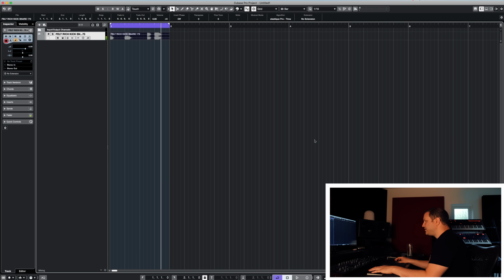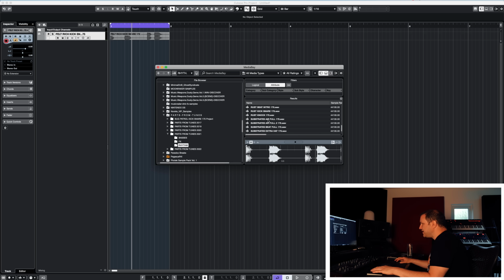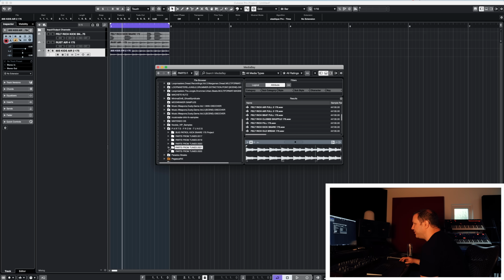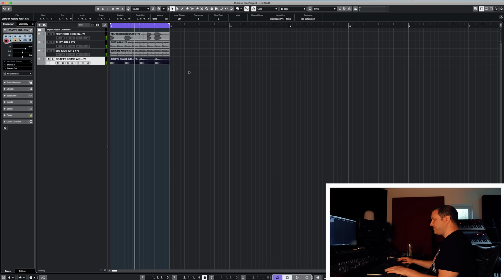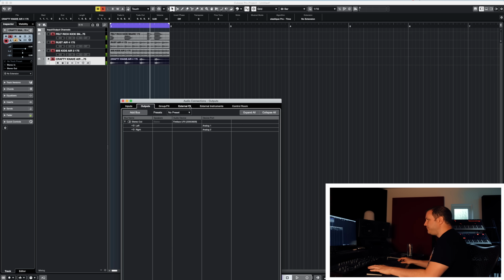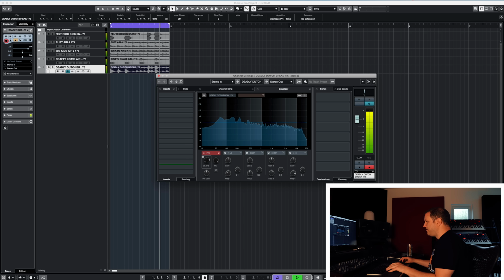Create an Epic Drum and Bass Drum Loop in Cubase Pro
In this episode, DJ and producer Heist guides you through the process of creating an epic drum and bass drum loop in Cubase Pro, all in under 5 minutes! Leveraging various elements from his previous tracks, he seamlessly blends them to form a fresh drum loop sequence. Creative blocks are a common hurdle for many producers throughout their careers, this video offers valuable insights on how you can fast-track the drum creation stage, providing a swift solution to overcome such obstacles.

Heist's key to success in creating new tracks while sidestepping the proverbial 'writer's block' lies in meticulous organization and the dynamic cataloging of his beats library. As you progress and evolve, so too will your beats library. Throughout the video, Heist generously shares advice and identifies crucial sounds to listen for, helping you identify needed adjustments and shaping your drum loop for optimal flow.

Follow along or use the timecodes below as Heist swiftly assembles a dynamic drum and bass drum loop, using a punchy kick-snare, tight high hat, rides, four-to-the-floor, breakbeats, and shuffle loop —in under 5 minutes!

Timecodes:
00:00 The Pulse Intro
00:08 Review your beats library in the media bay
00:47 Start with a kick-snare
01:24 Add in a tight high hat
01:50 Add in a rides
3:15 Add in a breakbeat
3:56 Add in a shuffle
04:54 Final thoughts

Heist, known for his groundbreaking releases on top-tier record labels like Metalheadz, V Recordings, Charge Recordings, Low Down Deep, and more, brings you an unmissable tutorial that's guaranteed to elevate your music production game. Whether you're a seasoned producer or just diving into electronic music, this video is your secret resource for leveling up your next Drum and bass mix.

If you love Drum and Bass, Follow DJ Heist Online!

Sennheiser – Shaping the future of audio.

Follow along as we take you up close and behind the scenes with some of the industry’s most ingenious creators and innovators. Learn some of their stories, tips, tricks, and the audio tools they use to get there.